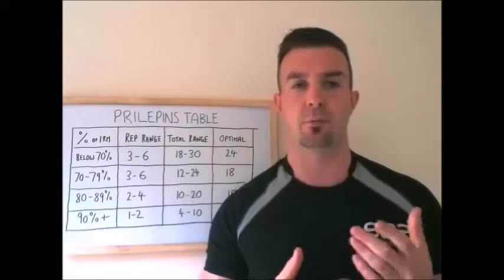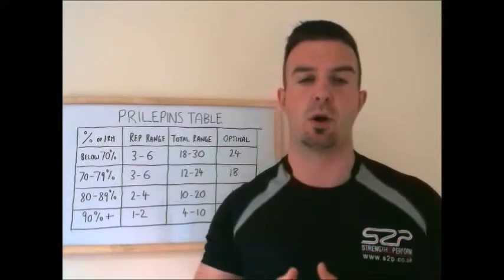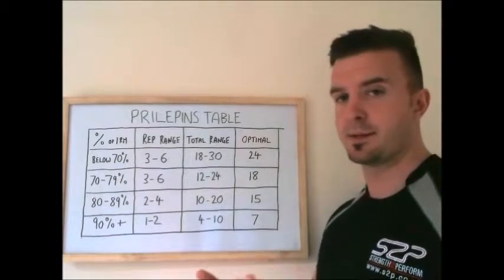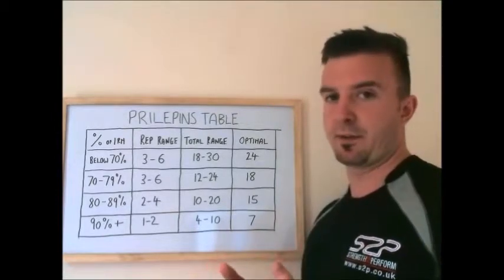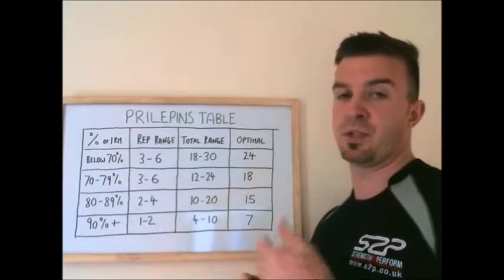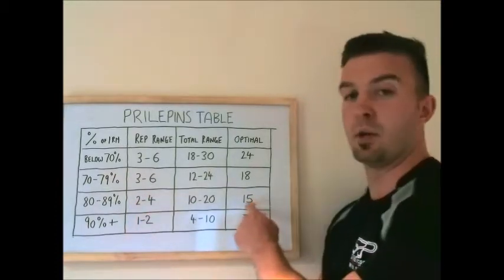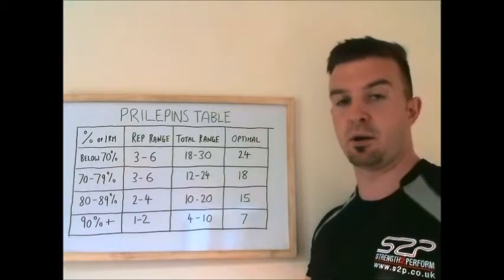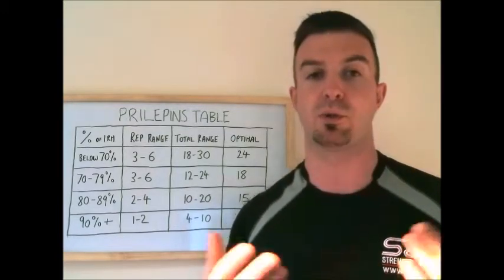***Practical Programming for Strength****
Brief introduction into how we can use % of 1RM to guide and manage training volume of the big compound lifts

Let us know your thoughts on the video and what you would like to see covered in future videos.